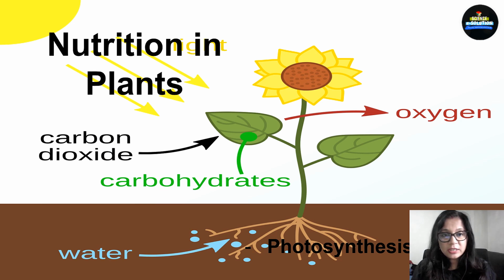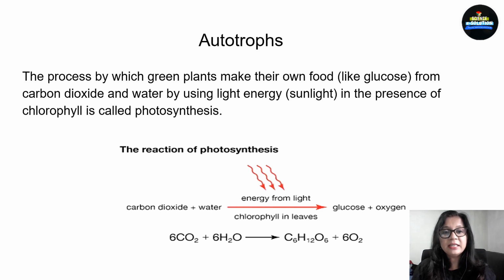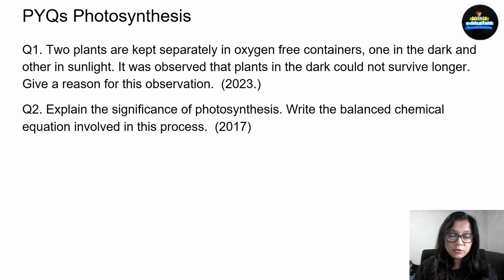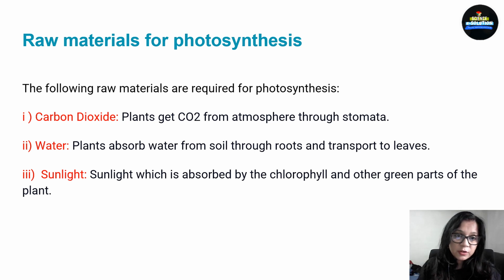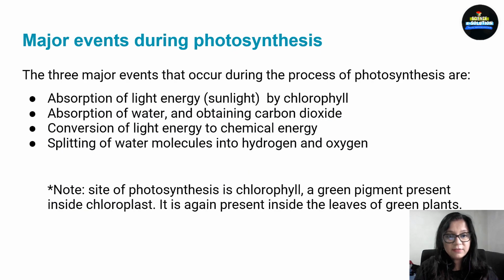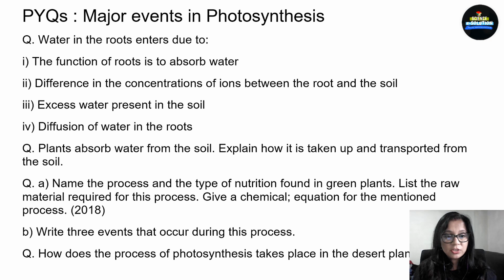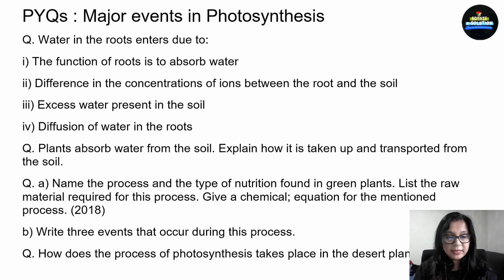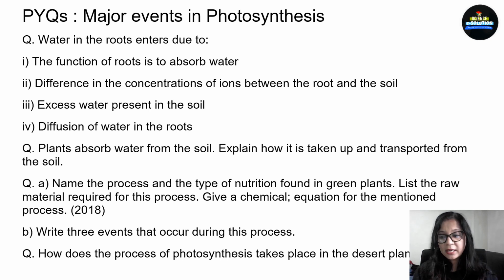Nutrition in Plants | Photosynthesis/ Biology Class 10 CBSE board PYQs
This video explains the modes of nutrition in plants, focusing on autotrophic nutrition and the process of photosynthesis, including its chemical equation. 🌱✨
It’s a very important topic as many PYQs (Previous Year Questions) are repeatedly asked from this chapter.

🔗 Defining Life Processes | Biology | Chapter …
🔗 Modes of Nutrition | Autotrophic & Heterotrophic
🔗 Nutrition in Amoeba & Paramecium | Heterotrophic